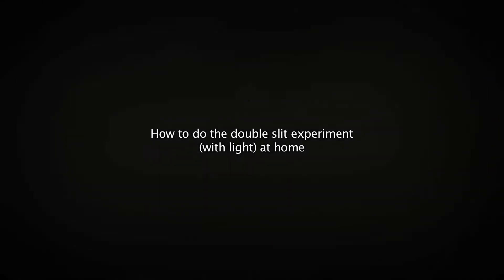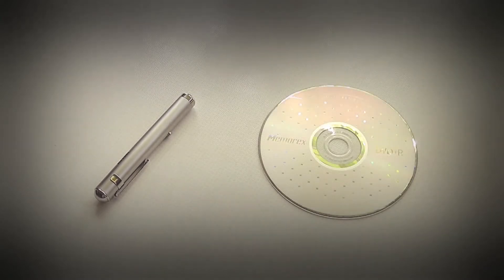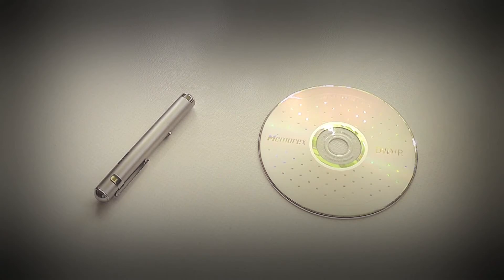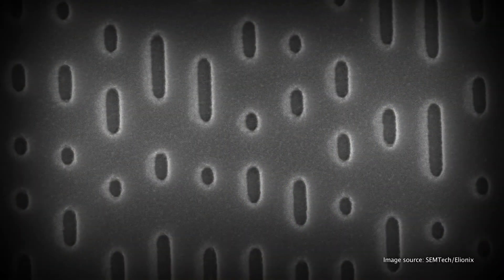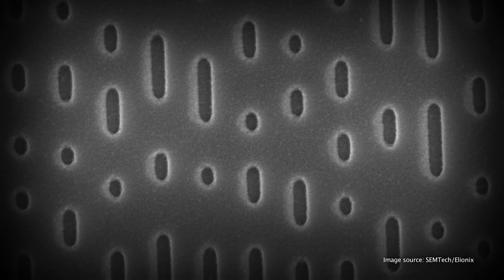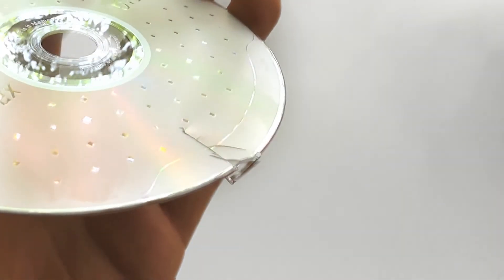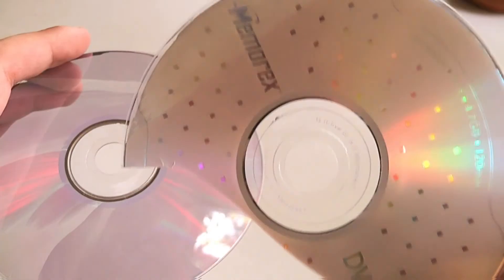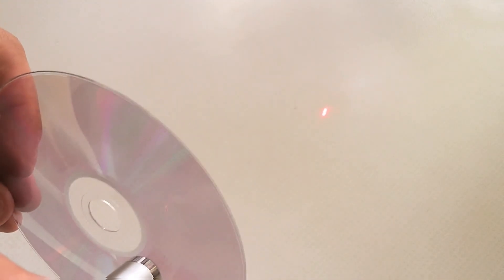How to do the "double slit" experiment at home by tech nick india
I created this video with the YouTube Video